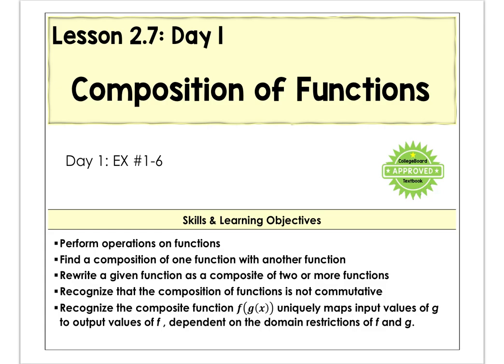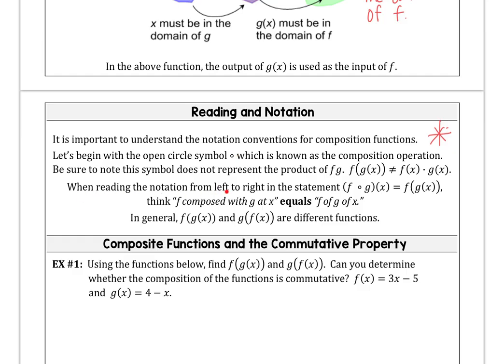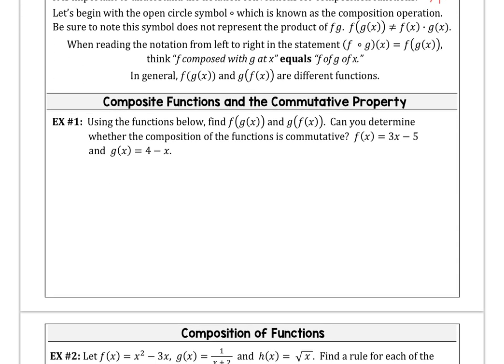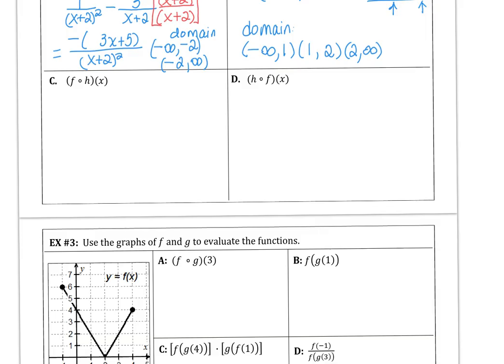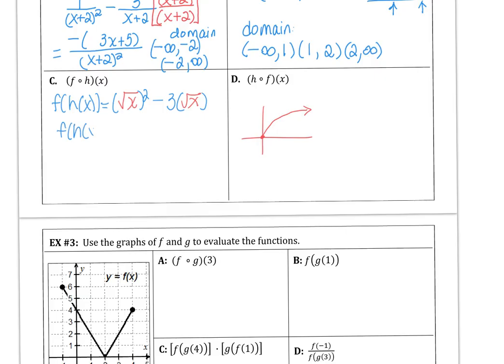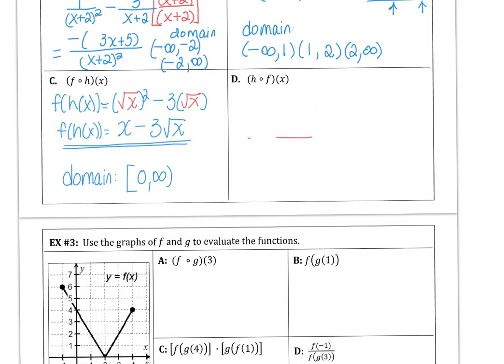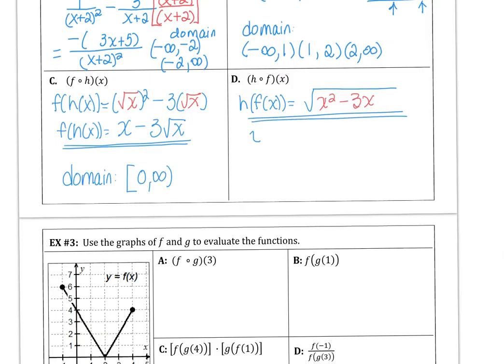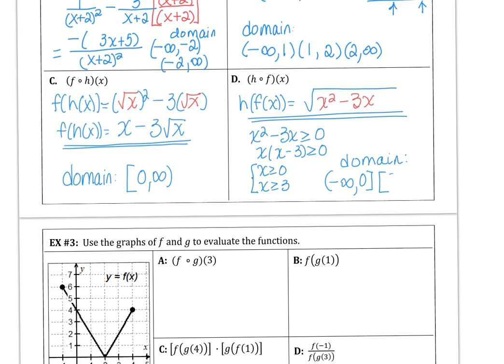2.7-A Composition of Functions Video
*Perform operations on functions.
*Find a composition of one function with another function.
*Rewrite a given function as a composite of two or more functions
Recognize that the composition of functions is not commutative.
*Recognize the composite function 𝑓(𝑔(𝑥)) uniquely maps input values of g to output values of f , dependent on the domain restrictions of f and g.